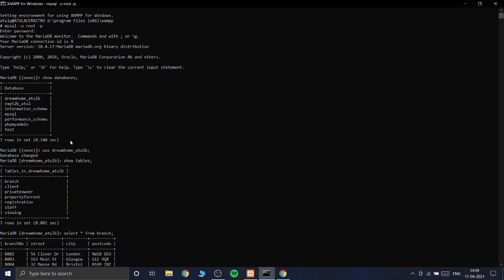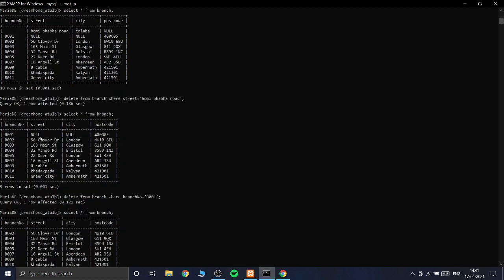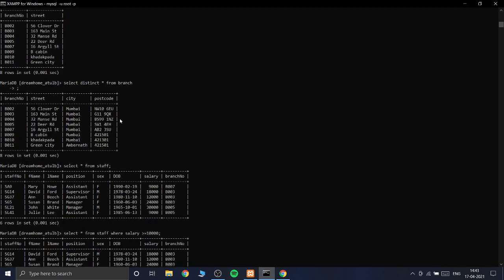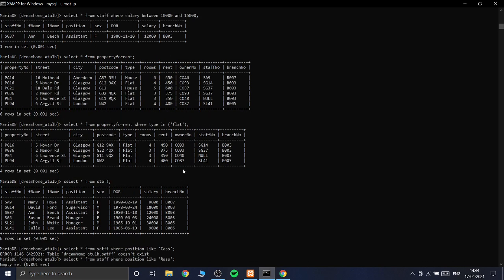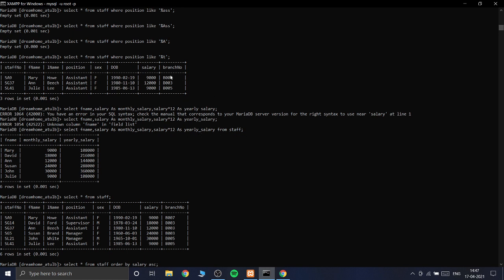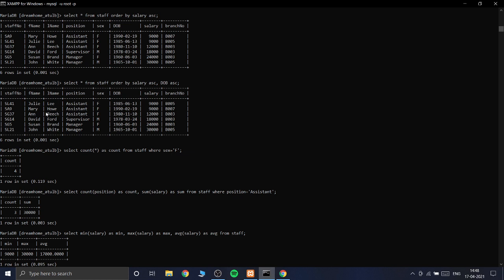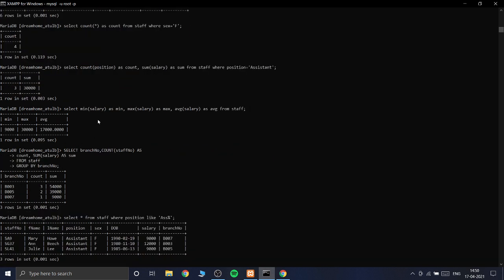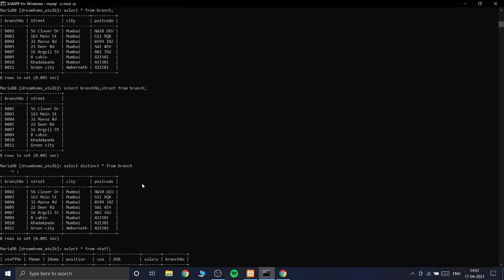DBMS EXP NO 3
Third year student at Don Bosco Institute of Technology